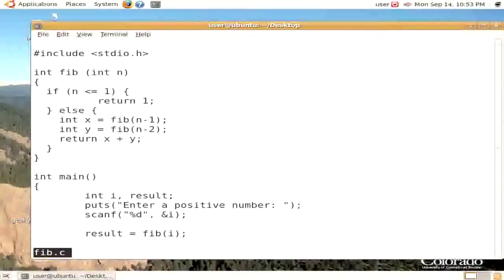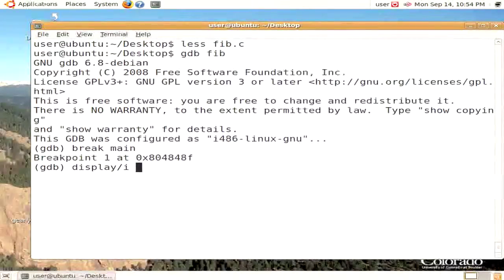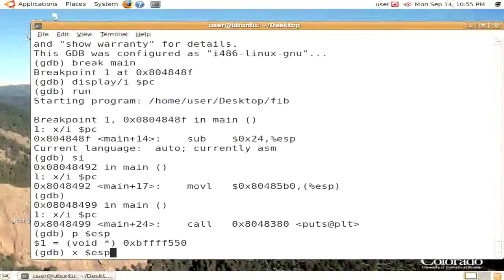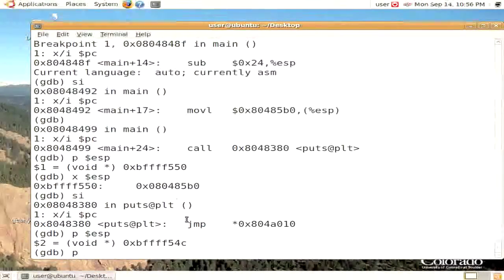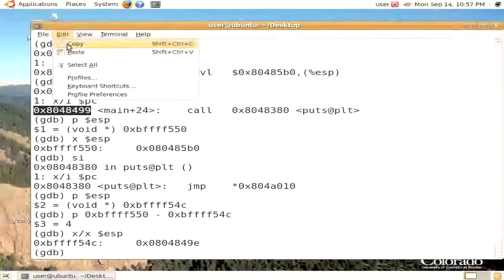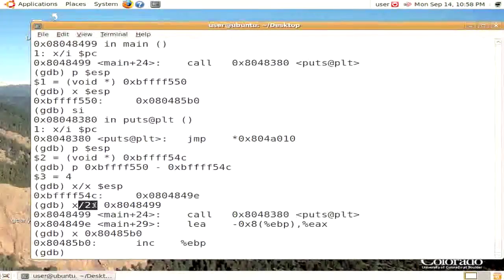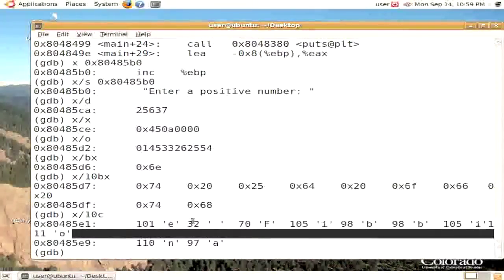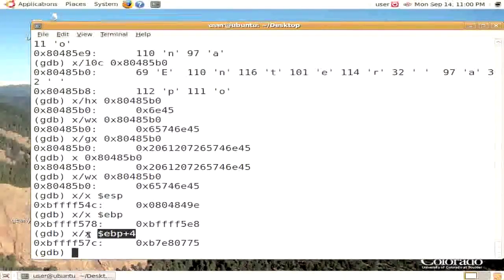Using the 'x'-amine command to look at memory contents in GDB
This example goes through using the 'x' command in GDB to examine memory. This video is designed for CSCI 2400 at the Univ of Colorado.